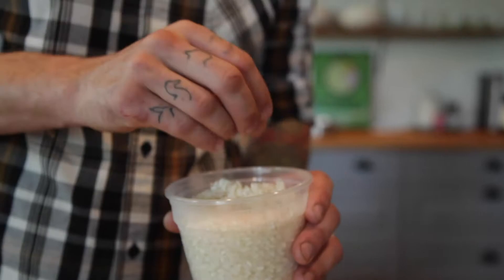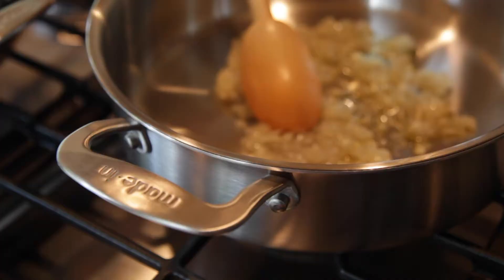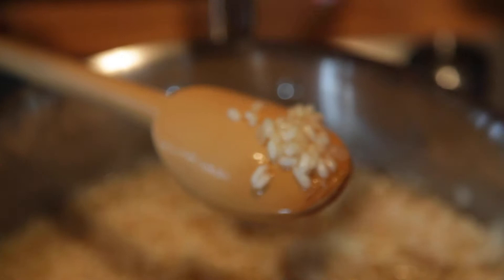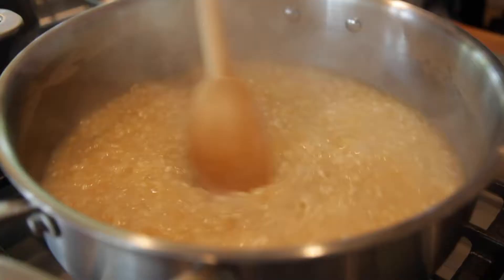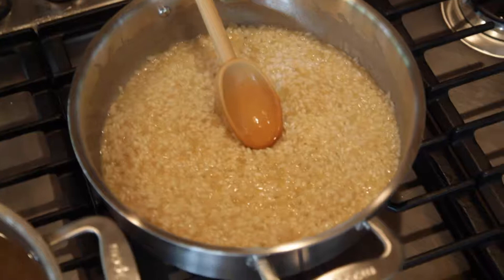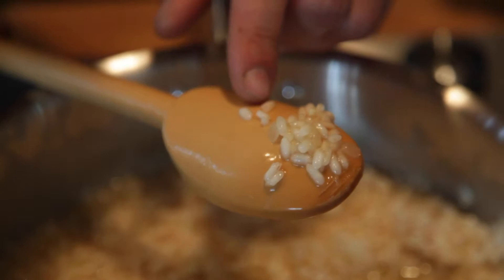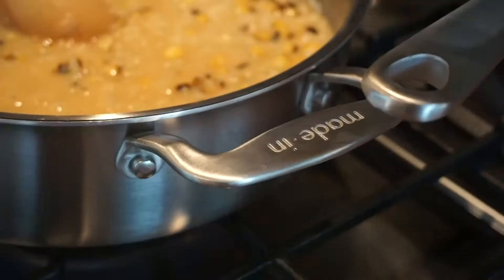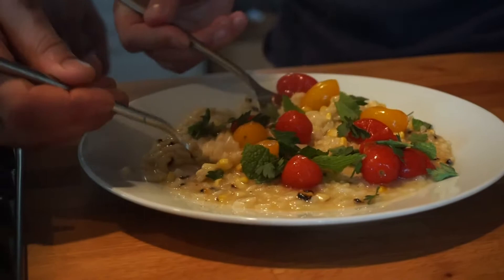How To: Risotto with Chef Ian Thurwachter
We teamed up with Austin, TX Chef Ian Thurwachter to learn the ins and outs of making risotto at home